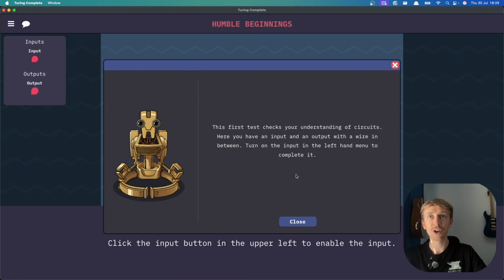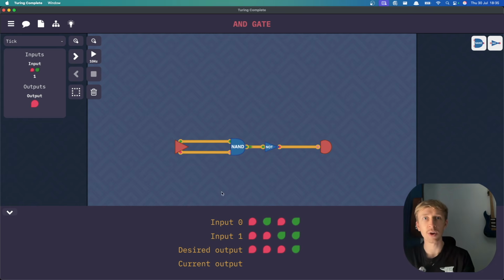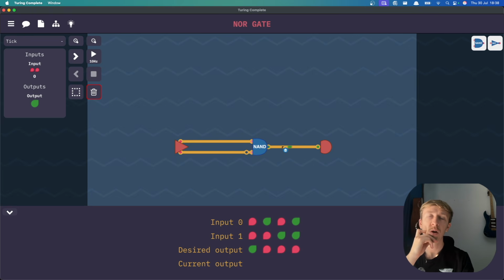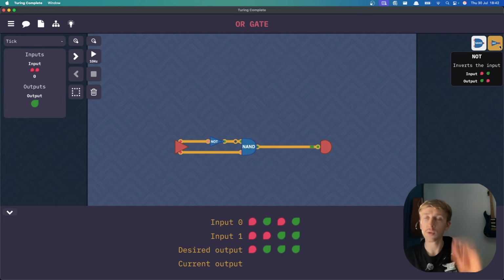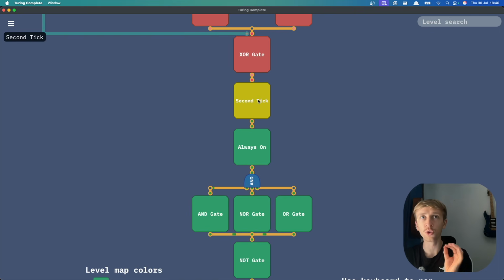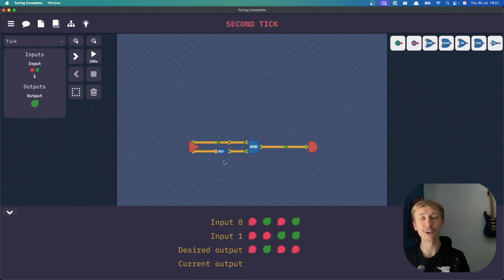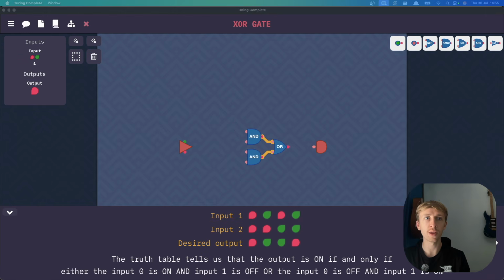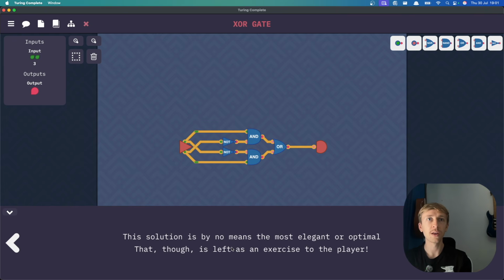Every Programmer Should Play Turing Complete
Turing Complete is a game that teaches you how computers work from the ground up - starting with simple logic gates and gradually building toward a complete computer.

In this video, I begin my journey through the game and work my way up to building the XOR gate. Along the way, I learn how NAND gates can be combined to create more complex logic and start to understand what is really happening beneath the code we write.

Whether you are a programmer, computer science student, or simply curious about how computers work, Turing Complete offers a brilliant hands-on way to learn digital logic.

00:00 - Introduction
03:08 - NAND Gate
05:20 - NOT Gate
07:10 - AND Gate
08:16 - NOR Gate
14:45 - OR Gate
16:30 - Always On
19:39 - Second Tick
25:11 - XOR Gate
34:04 - Conclusion